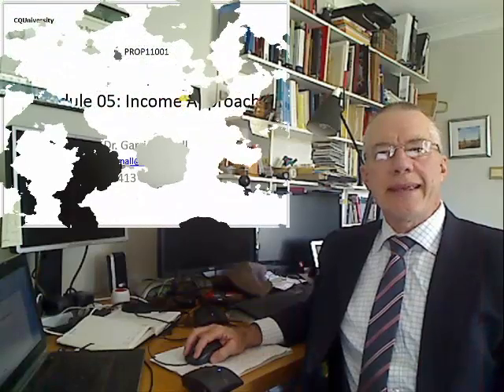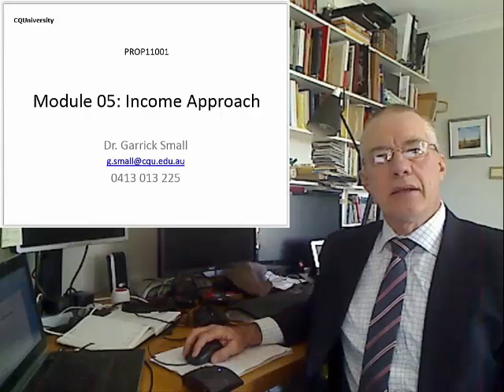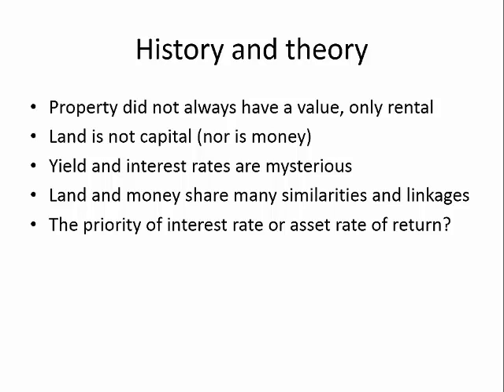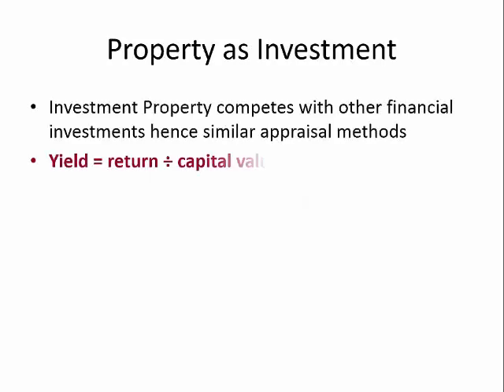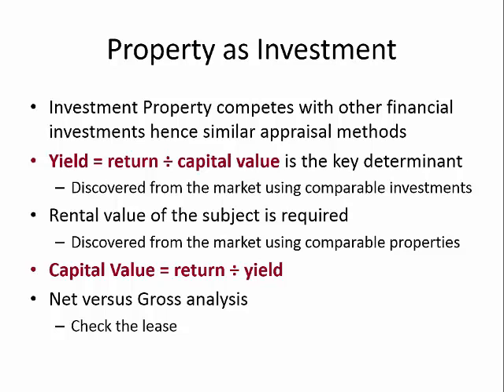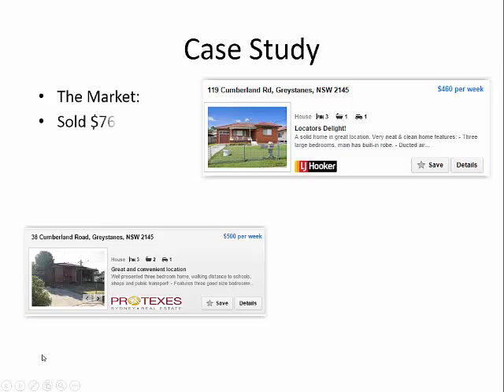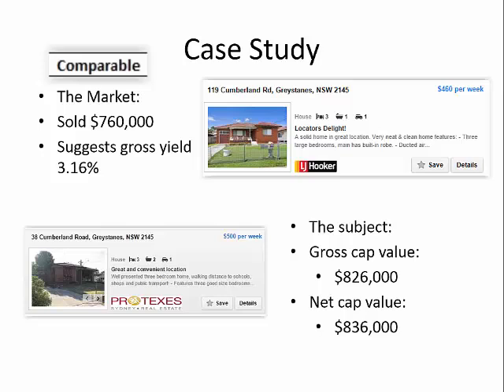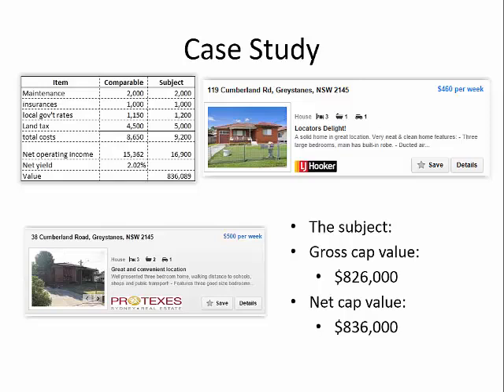Property Valuation 05: The Income Approach